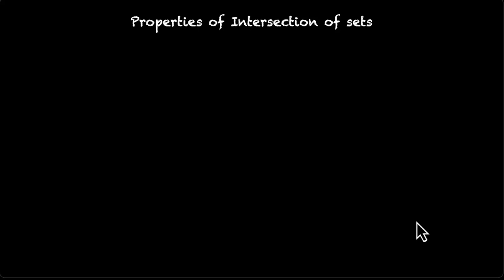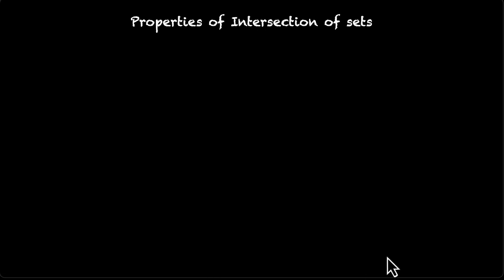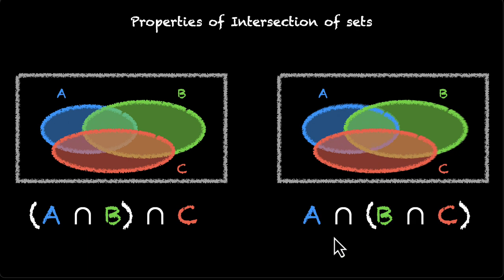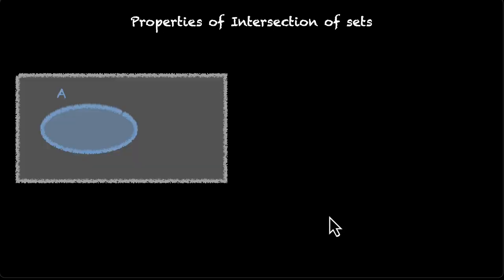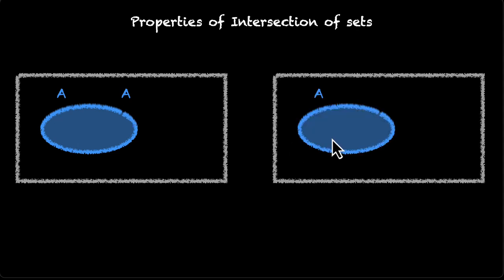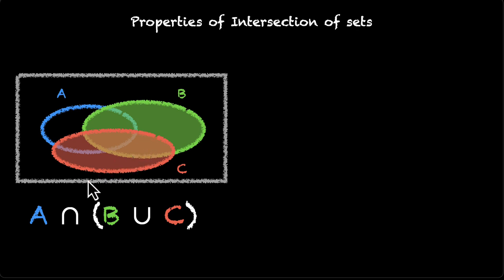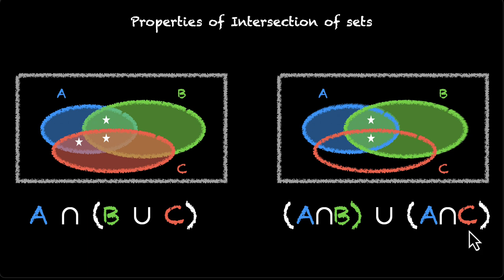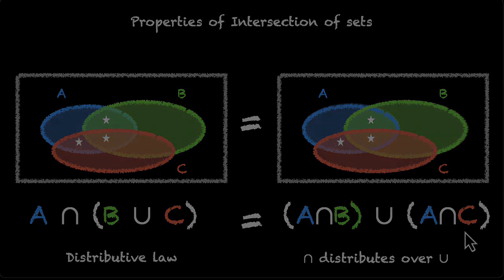Properties of Intersection of sets